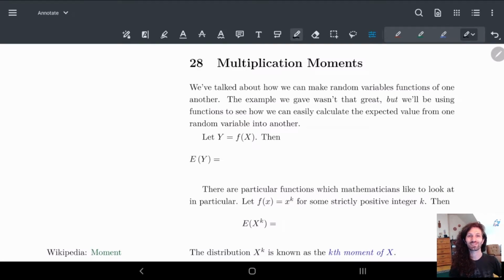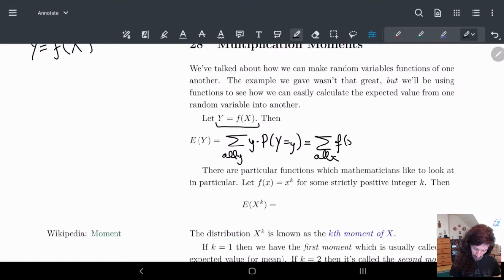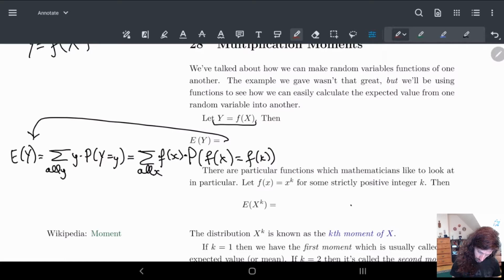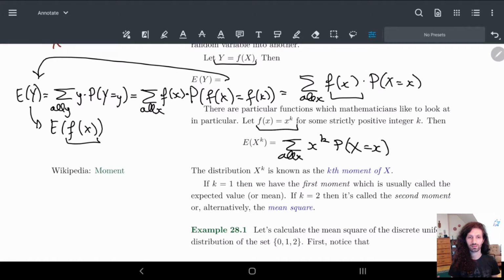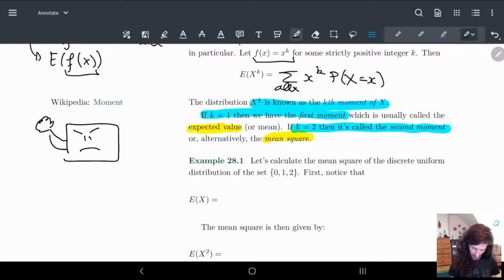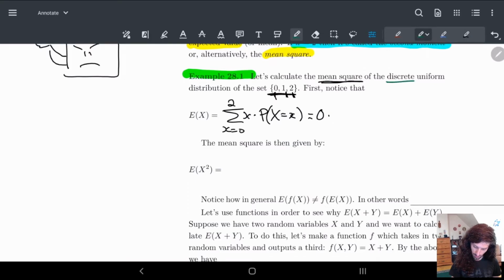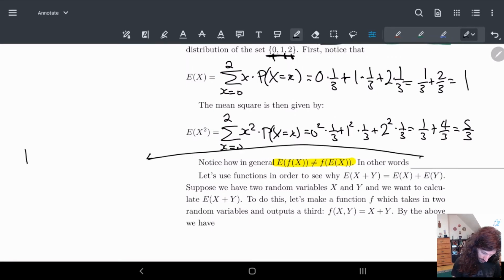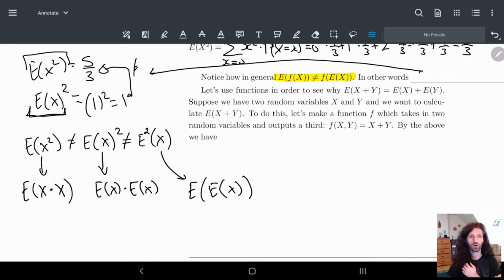28 Multiplication Moments - Part 1 | Definition, Example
We define moments and give an example.